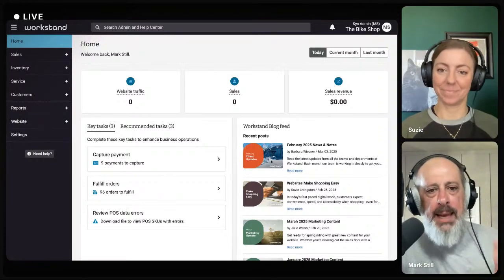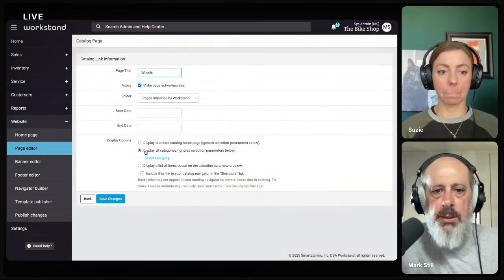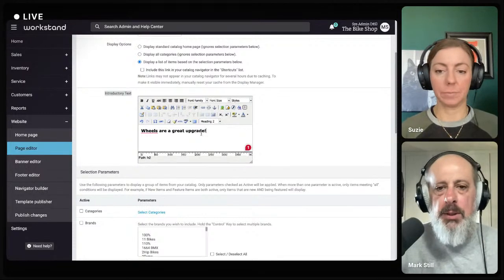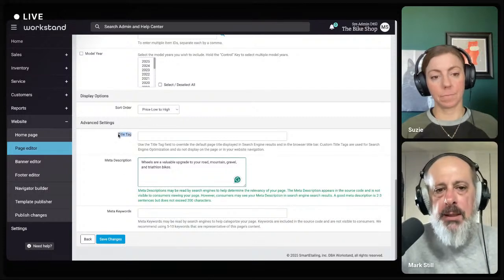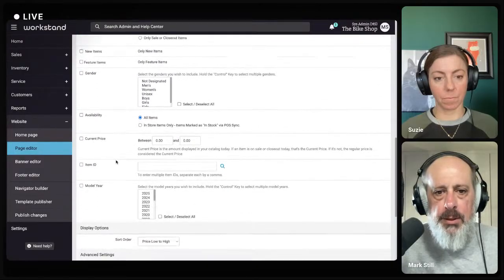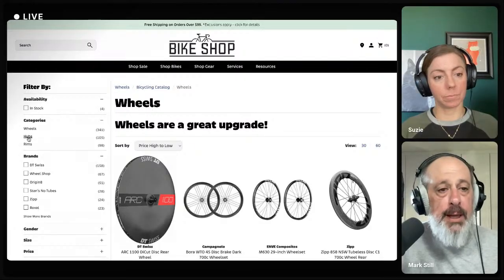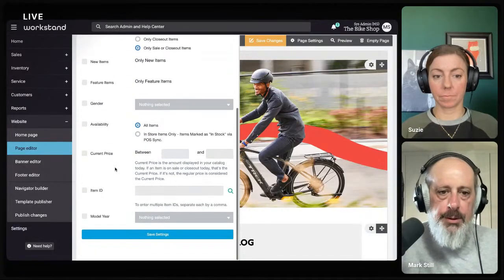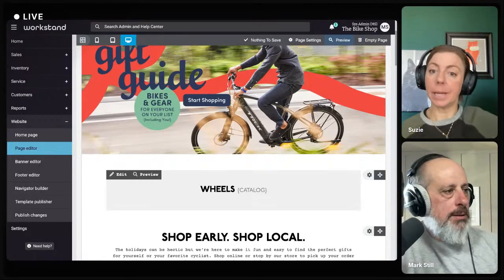Catalog Link Pages and Catalog Sections on responsive pages - guiding shoppers to what they want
You can think of Catalog Link Pages and Catalog Sections on Responsive pages as a pre-search. You decide which products show up and where they are displayed to highlight the products in the way that works best for your bike shop. Best of all, shoppers find the most compelling products for them!